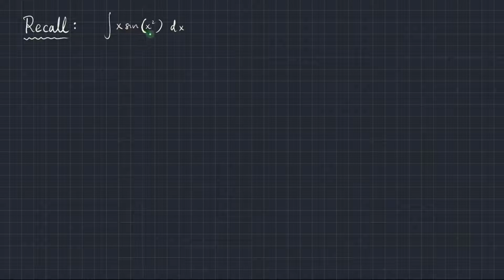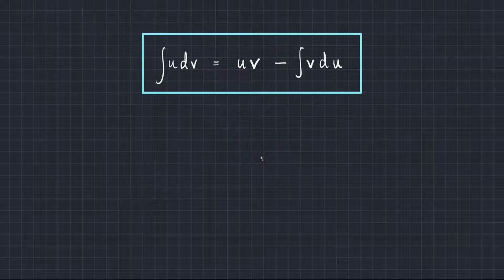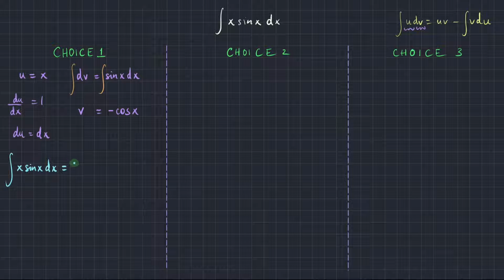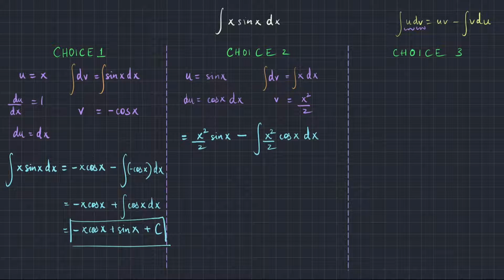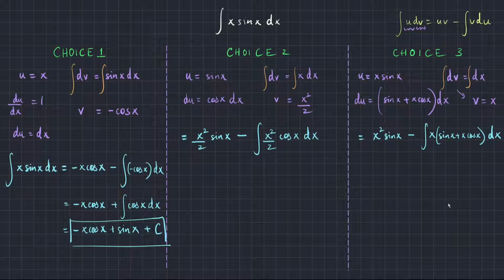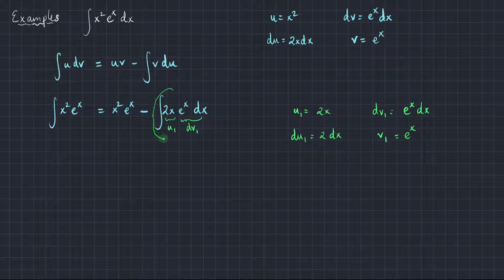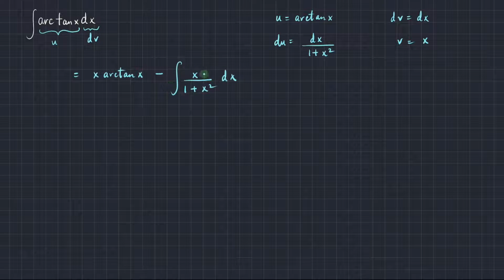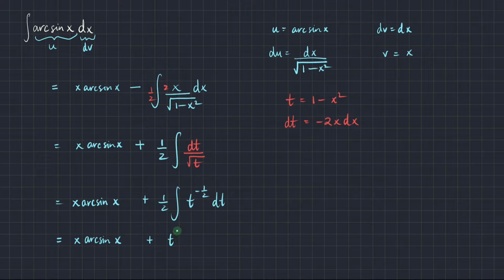07 Integration By Parts: Part One - The Basics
This video introduces the technique of integration by parts. Theory for the technique is provided using differentials, and several frequently encountered examples involving polynomials, trigonometric, and inverse trig functions have been considered.